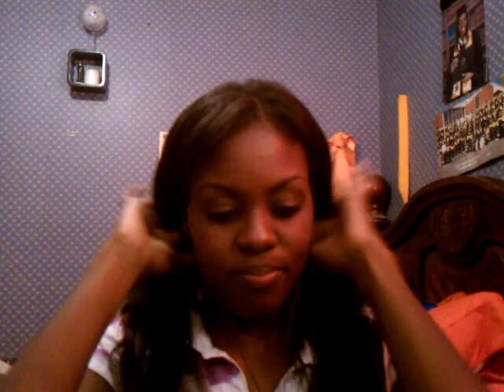Overall Review: Ocean Wave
I have had this, Bobbi Boss Indi Remi Ocean Wave, in for roughly two and a half months and this is my honest review of my experience.  Hope you enjoy.